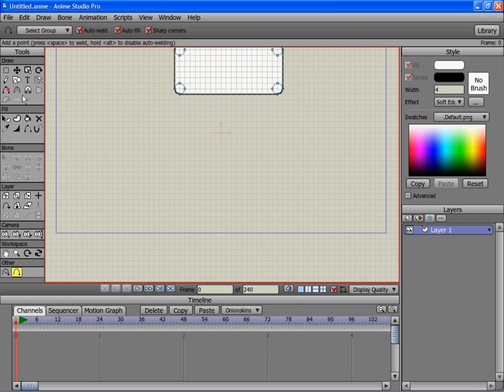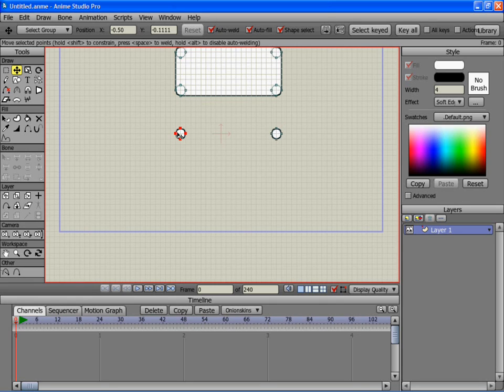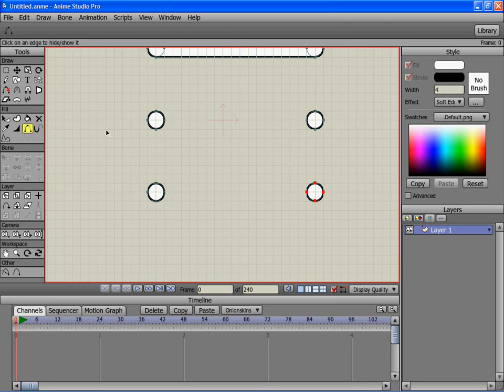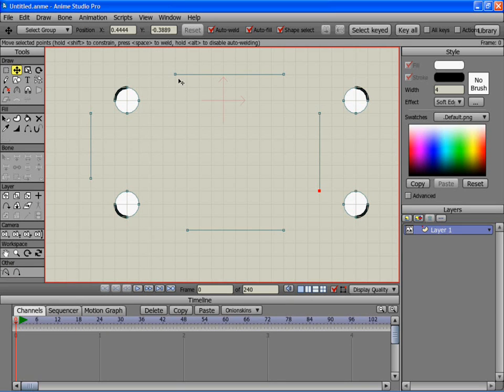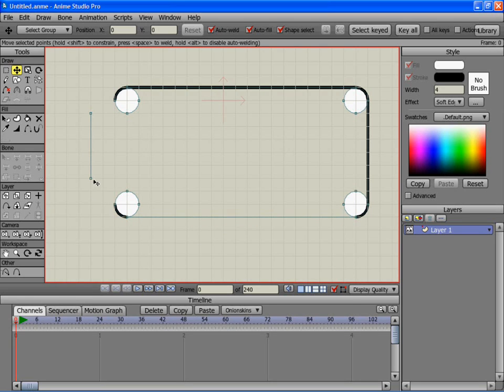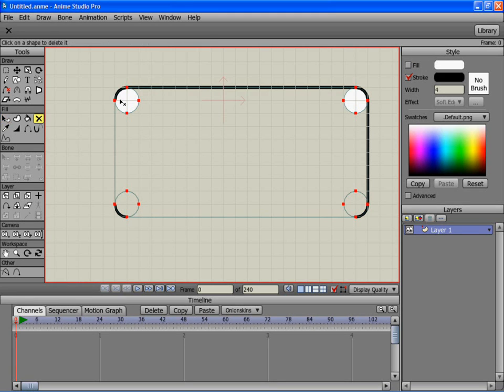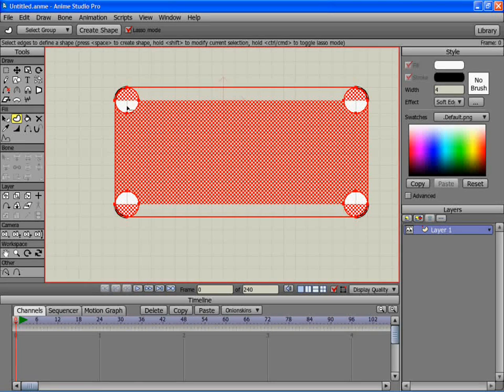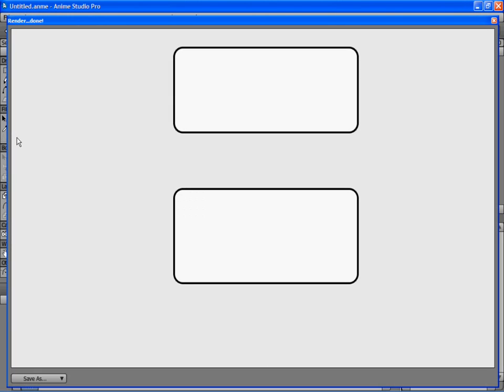Round corners in Anime Studio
Make sure to have sharp corners on when using the add point tool.